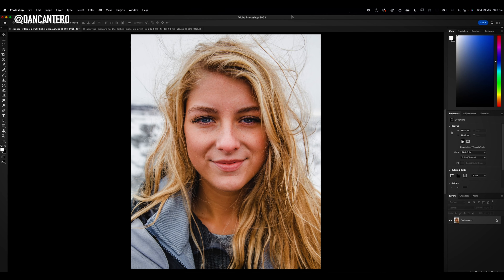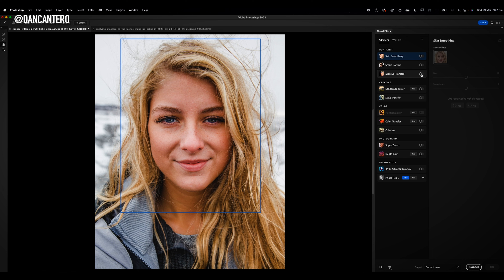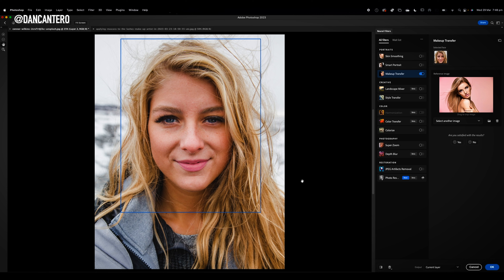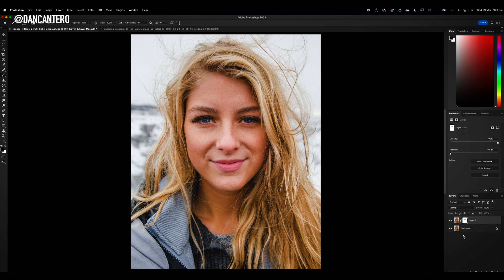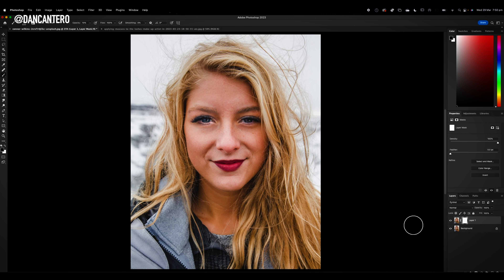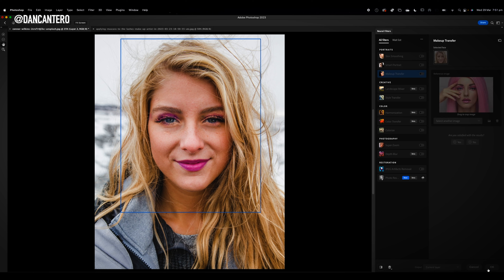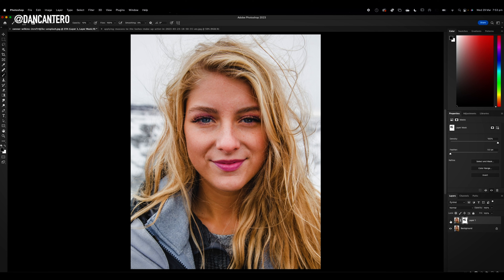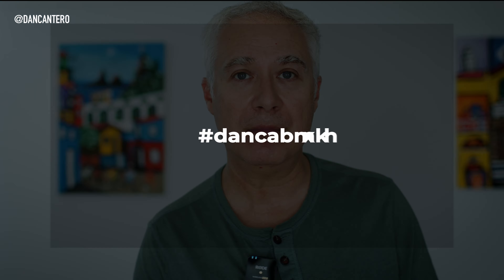Automatically apply makeup in photoshop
You won't believe how easy it is to copy and paste make up from one photo to another using Photoshop. In this video, I am going to show you exactly how you can copy the make up applied to a person in one photo, and transfer it to a completely different photograph. I'm top of that, I'm going to show you how you can fine tune the effect to make it look as good as possible.

In this video, I am going to show you several different examples of how this works. I will also show you everything that you need before you get started, and then I will describe every single step needed to apply the effect.

The technique that I show you in this video can be used to get you most of the way there with minimal work required to make it look very realistic. Photoshop is a really powerful tool that allows us to apply. Make up to a photograph of someone that is not wearing make up, but these methods are difficult to implement, and there is a significant learning curve. This is why I have made this video to try to simplify the whole process.

If you have any questions about anything discussed in this video, please leave them in the common section.

If you would like to get in contact with me, please reach out through any of the usual social media platforms.

And don't forget that if you would like to receive the Lightroom presets of the month, visit ministryofphoto.com

BONUS DOWNLOAD